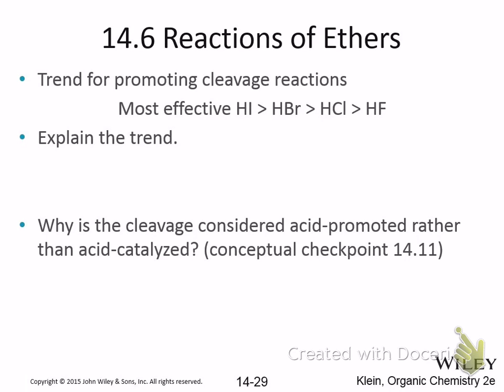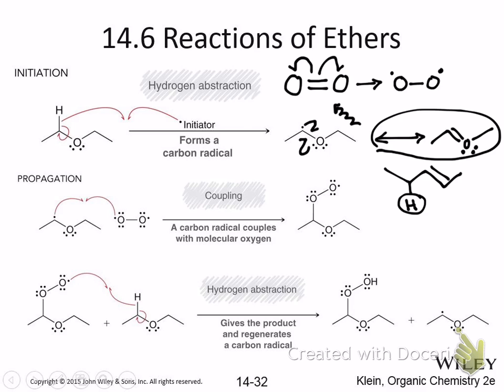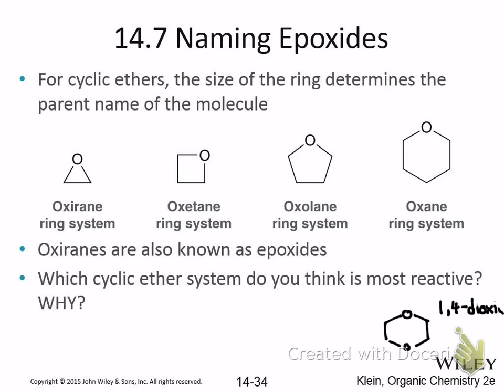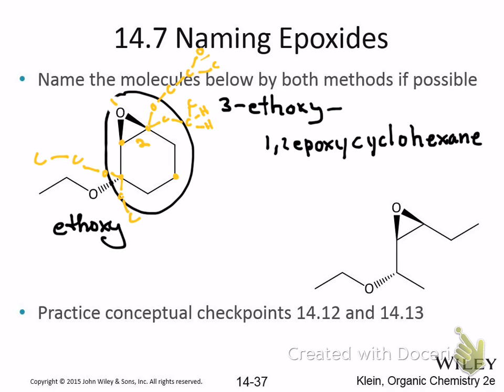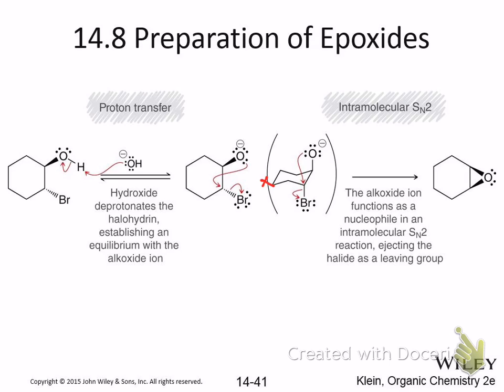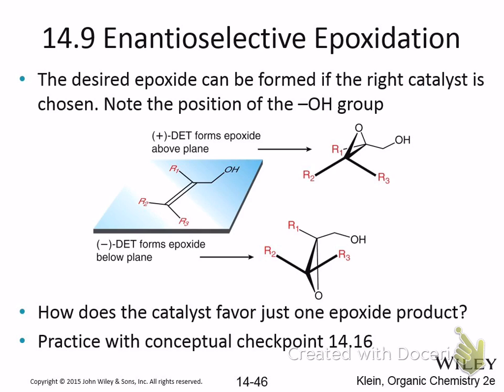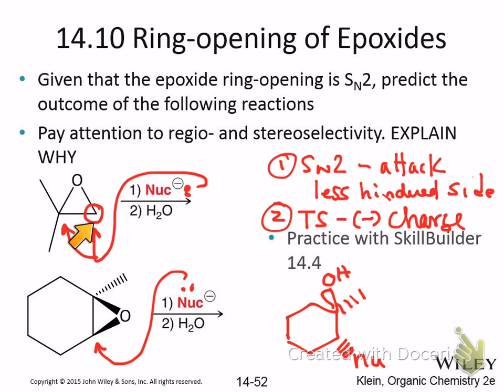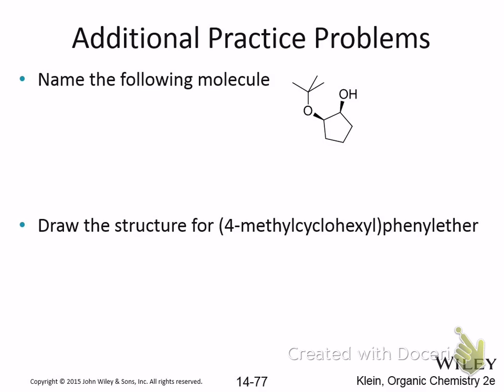Chem 28B 2-3-16 W Lecture